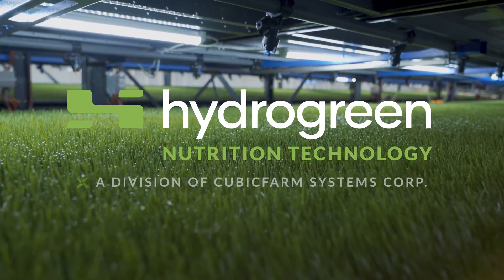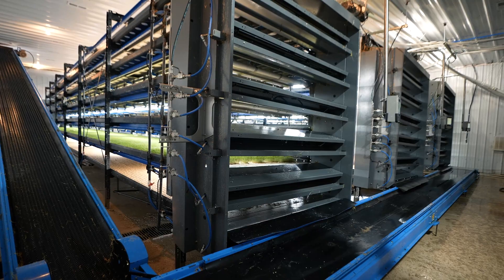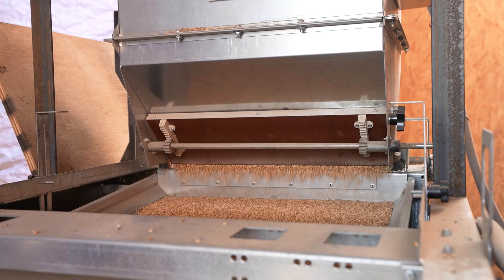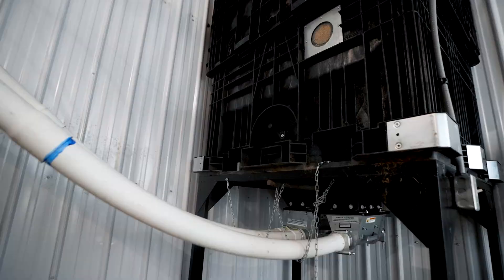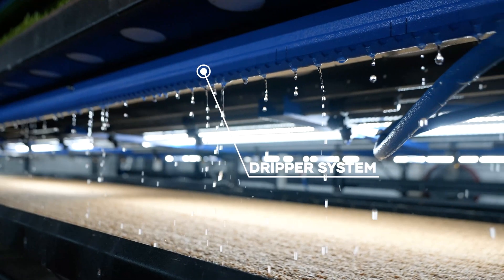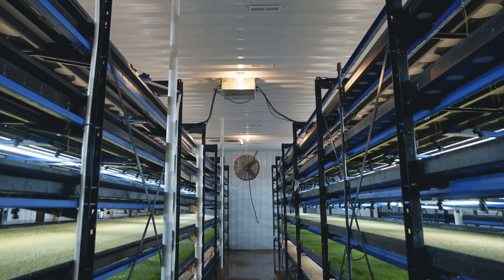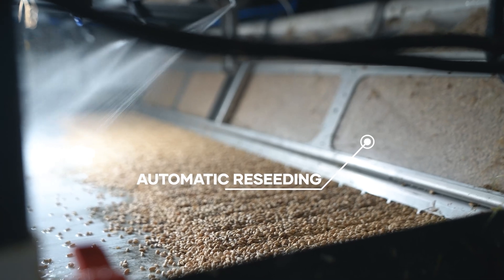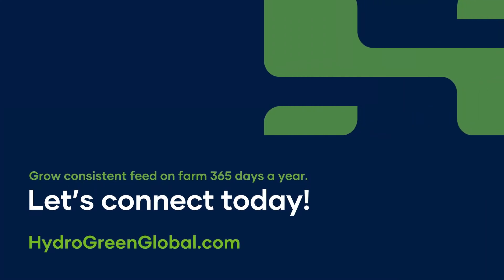Virtual Tour: HydroGreen’s Automated Vertical Pastures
With the DGS 66, livestock producers can harvest up to 3,000 pounds of fresh forage (from sprouted grain) per day on the farm.